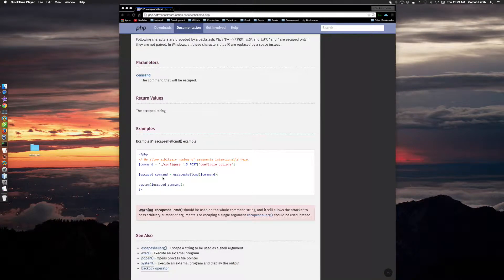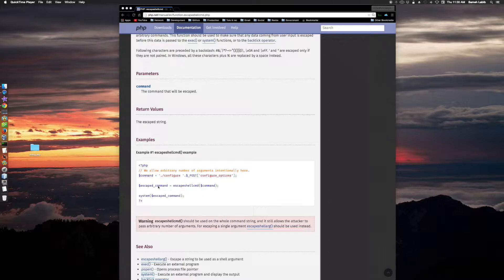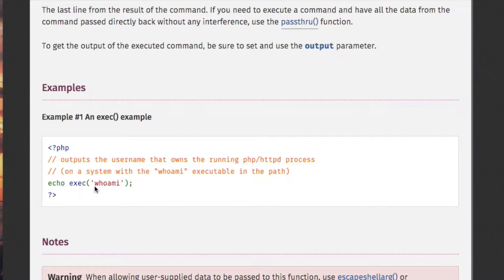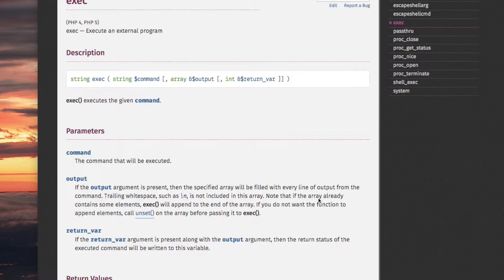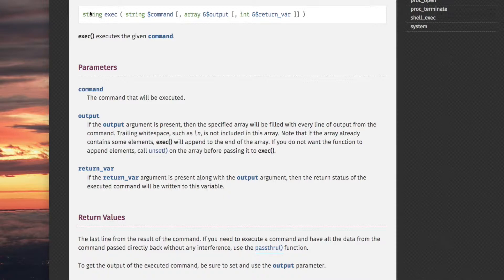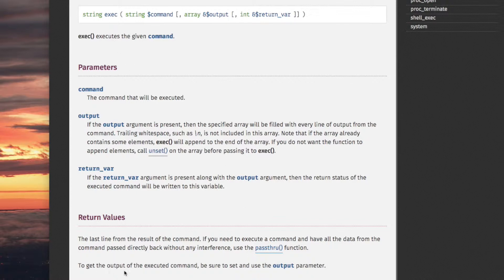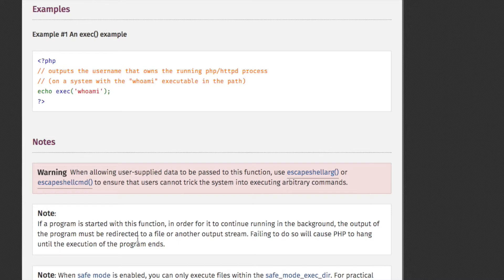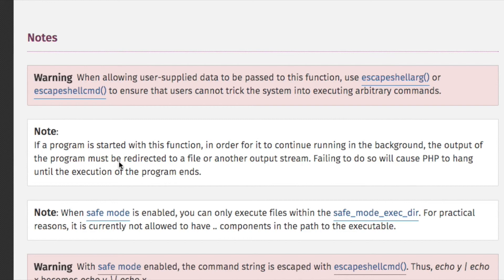program execution functions in php (part 3)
This video is about program execution functions in php (part 3)